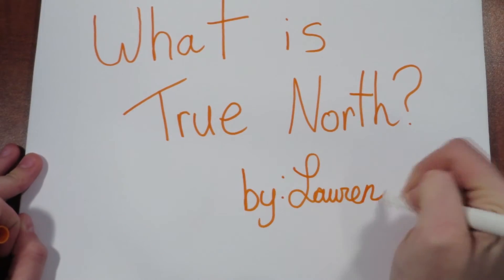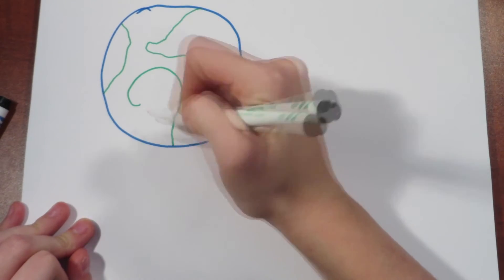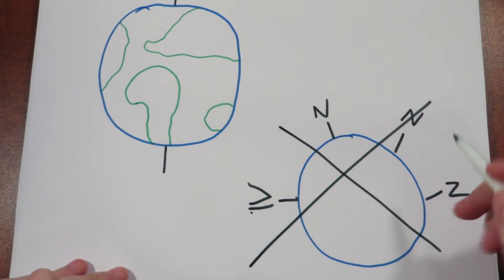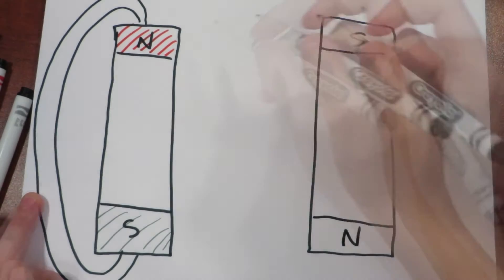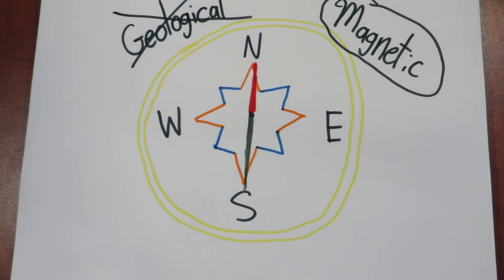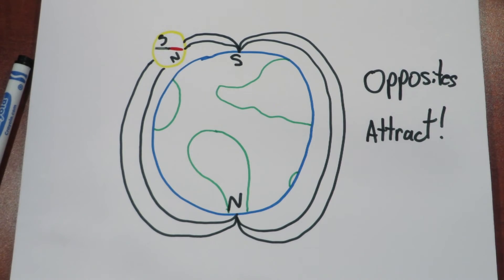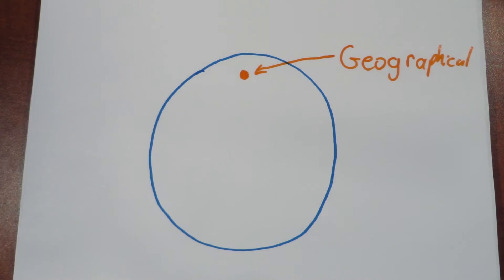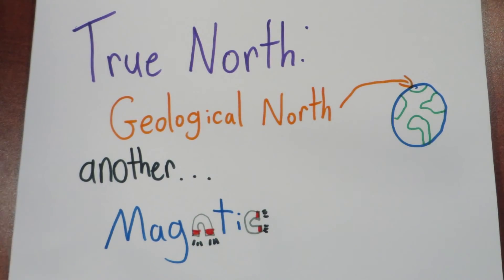UPDATED: What is True North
What is True North? Explains the misconception between geographical and magnetic north. By: Lauren